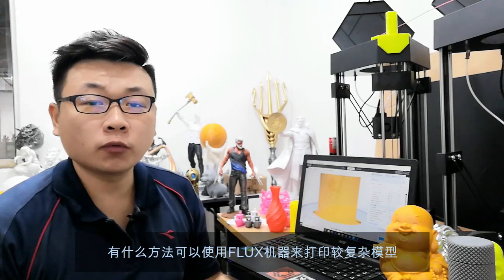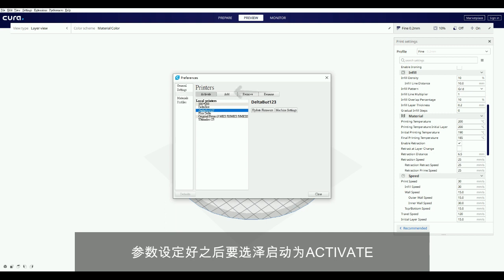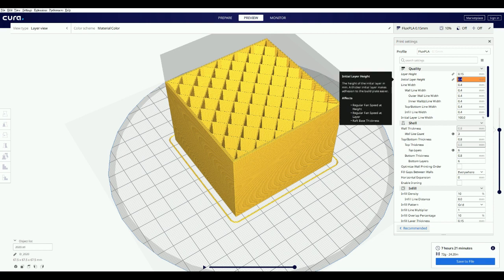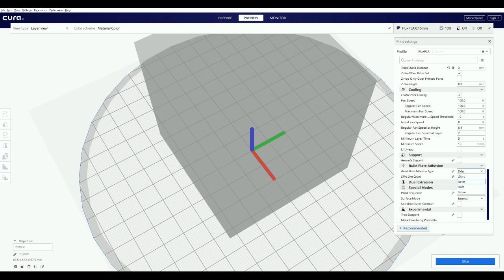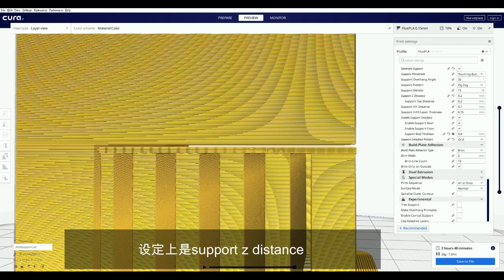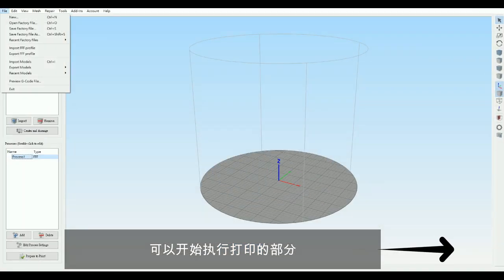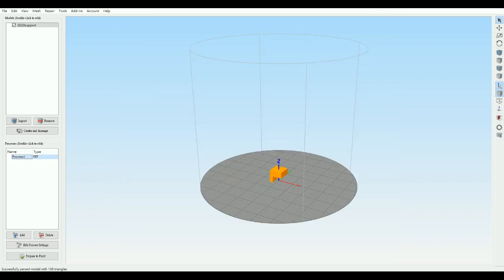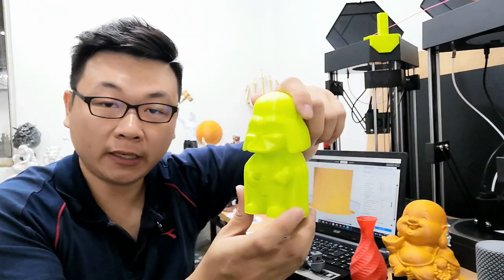Slicer Setting For Flux Delta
Important..Notice below...Picture will show in FB
-Cura Slicer Setting
Printing Temperature Initial Layer = 230 degrees
Machine Setting Part , add to Start G-Code
G21;
G29;
G90;
M82;
G1 F6000 Z50
G1 Z0.5 Y-70 X-40 F1000 ;
G92 E0 ;
G1 F200 E30 X20 ;
G92 E0

-S3D Slicer Setting
Primary Extruder 1st Layar = 230 degrees
                                2nd Layer =210 degrees

Feel Free to join FB Group (MyFirstFlux )  , lot of thing will be share

All setting is base on Flux and i'm printing lot of model using S3D , few on Cura , the different between Flux Studio is Z hop , Support Material ..Other Simple model Flux Studio is perfect.